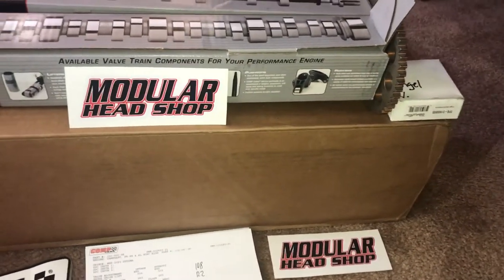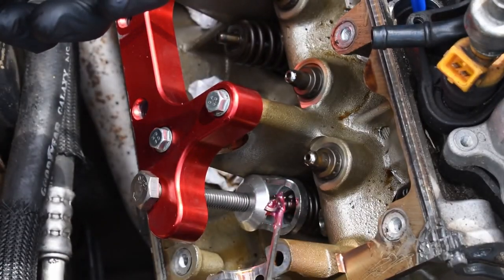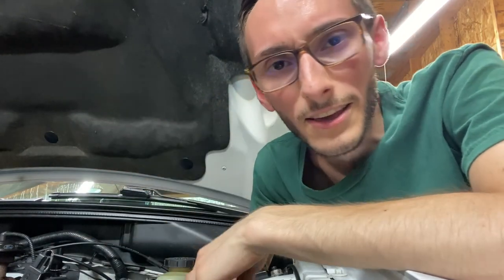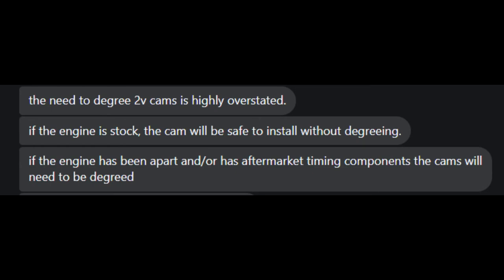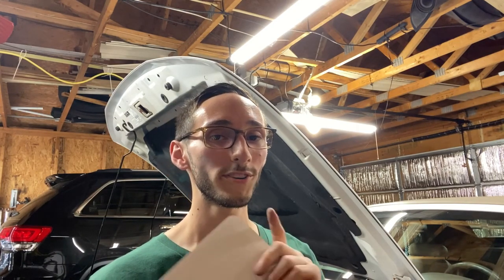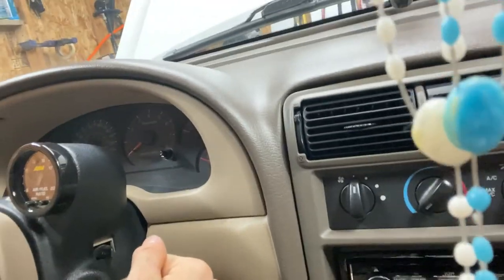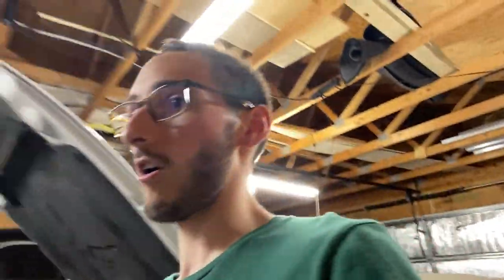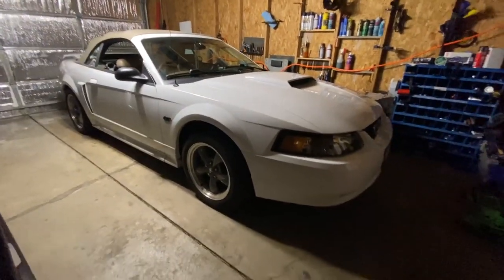Everything You Should Know About Installing Cams (96-04 Mustang 4.6 5.4 2v 4v)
It's worth the one hour watch, lots of valuable information along with tips and tricks on installing aftermarket camshafts onto your 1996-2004 Mustang GT 4.6 2v 4v, even for the 5.4 modular motor. Concept is very similar to the 3v 4.6 Mustangs as well the the Coyote 5.0s. I'm not the smartest dude out there but I'm definitely trying to share whatever knowledge and experience I've carried along the journey. Please share any suggestions, thoughts, or advice down below in the comments.

THE ONLY TIMING CHAINS I WOULD RECOMMEND ARE FORD OEM! DON'T MAKE SAME MISTAKE I MADE BY USING AN AUTO PARTS STORE CHAIN. NOTHING WRONG WITH THEM ON A STOCK MOTOR FOR THE MOST PART BUT ANYONE WITH AFTERMARKET CAMS SHOULD GET FORD ONES TO RETAIN STOCK CAM TIMING!

ON THE OTHER HAND, CAM TENSIONERS, ARMS, & GUIDES from the auto parts stores are fairly safe to use, but if you want to play it extra safe, just get the Ford whole timing kit here if you can't afford the $500 Ford Performance Timing Set
- Ford OEM Timing Kit (without cam gears & crank sprocket, REUSE YOUR OLD ONES IF THEY ARE ORIGINAL AND IN GOOD CONDITION)

ARP 12mm Cam Bolts
Haynes Repair Manual for Mustangs
Assembly Lube
Felpro Valve Stem Seals I used
(I would recommend Viton for HIGH PERFORMANCE USE, not much difference compared to OEM ones I used but either or is just fine)
Cam Holding Tool (if you don't want to use vice grips)
Engine Oil I Use (Motorcraft 5w-30 Synthetic Blend)
NOTE: I use to buy these gallon jugs when they were $19.98 each and it was the best price ever but I recommend using ANY full synthetic oil (I prefer Pennzoil Platinum Synthetic but you can just get whatever is cheapest, even SuperTech Full Synthetic is ideal, if you don't believe me then do your research and take a look at Project Farm's oil comparisons on YouTube) if you are going for VERY HIGH PERFORMANCE USE since there's barely any conventional oils or synthetic blends these days on shelves. I have fun with my car as a daily driver but I only drive it like 3,000 miles MAX each year so synthetic would be a waste of $$$ for me but synthetics cost as much as conventional/synthetic blends these days. Ignore the 5w-20 indication on your oil cap, these motors were engineered to run on 5w-30, NA or Boosted, FOR THE MOST PART. 5w-20 was just for CAFE standards that is supposed to give you "better MPG".

Also yes, it's true that the Oil pressure gauges on our cars are "dummy gauges" and read normal when ECM recognizes 6 psi or oil pressure, or even 1 psi or oil pressure, or none at all lol.

Specs:
2001 Mustang GT 4.6 2v
- Stock romeo block, pi heads (stock valve springs)
- Todd Warren Cams (230/230 Duration @ .050, .545/.525 Lift, on a 110 LSA with a 1.5 degree ground-in advance).
- Steeda Underdrive Pulleys
- Ford PI Intake manifold
- BBK Long Tubes (1-5/8")
- BBK Catted H-Pipe
- Full 2.5" to 3" exhaust
- Flowmaster 40 original series mufflers
- 3.73 gears
- Ford/Eibach Convertible “G” Springs (1.2” drop all around)
- MM Full length subframe connectors
and all the other bolt ons like JLT fenderwell CAI, BBK 70mm Ported & Polished TB, C&L Plenum, Spec Stage 2 Clutch, Jeg’s Aluminum Driveshaft, Steeda Tri-Ax Shifter, etc.